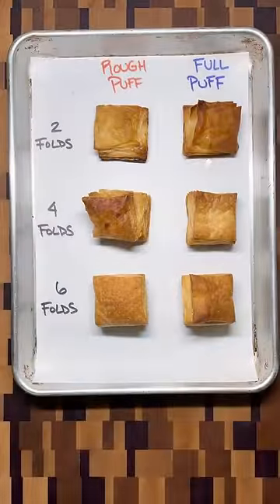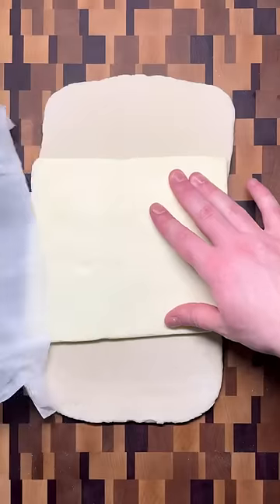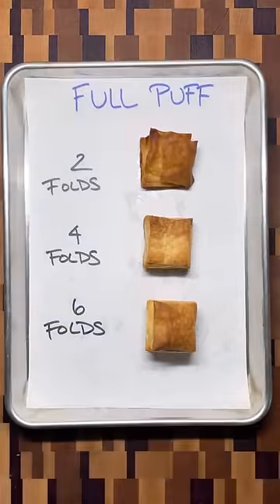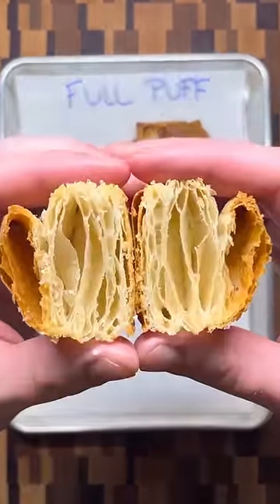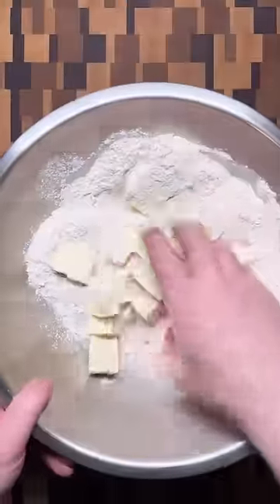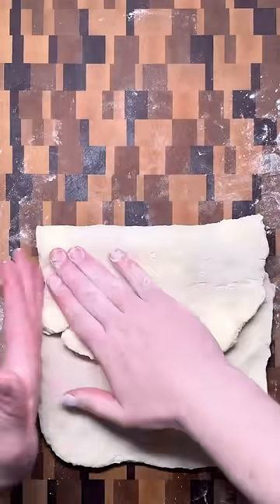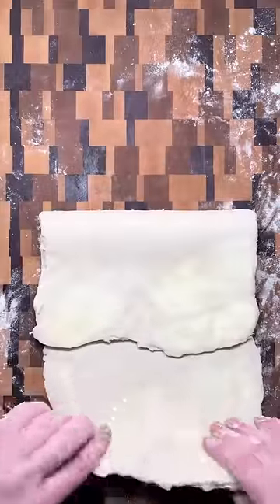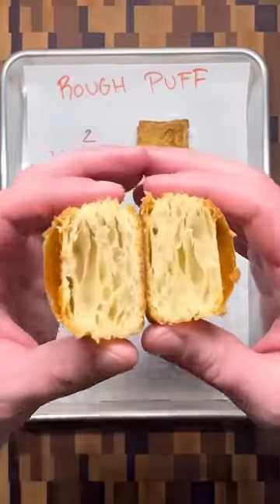Full Puff vs Rough Puff Pastry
rough puff:
2 1/4 c (315g) AP flour
1 tsp salt
2/3 c (151g) cold water
8 oz (227g) butter, cold and cubed

add flour and salt to a bowl. add butter. add water and mix until a shaggy dough forms. refrigerate for 30 min

roll out into a rectangle. fold the dough in thirds. rotate 90 degrees. roll and fold. refrigerate for 30 min

repeat rolling and folding as many times as desired, refrigerating 30 min in between each two folds